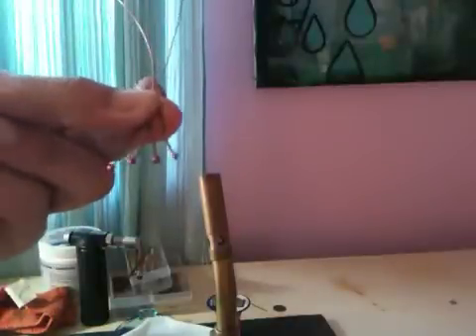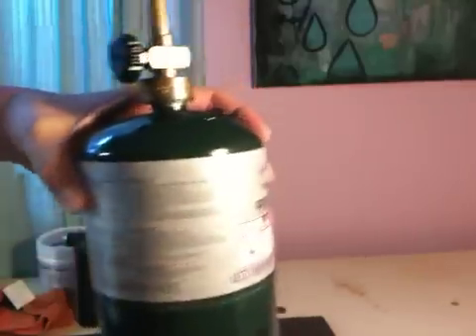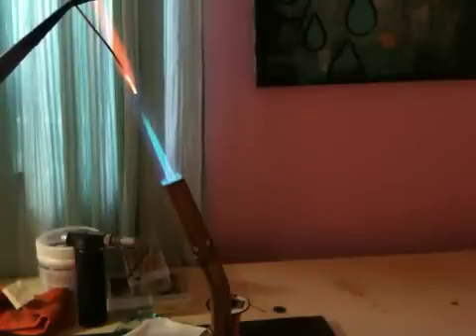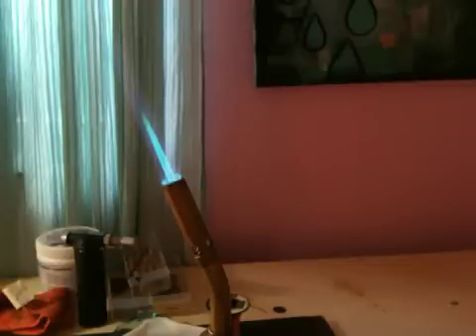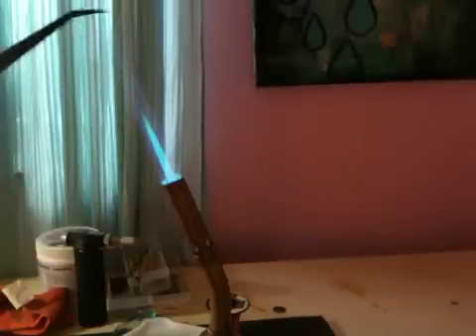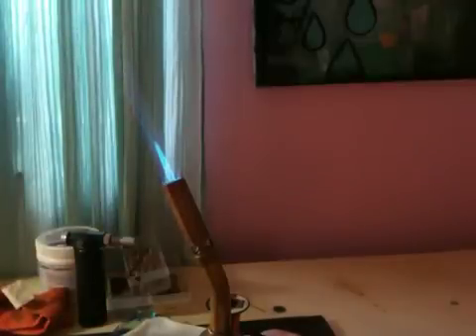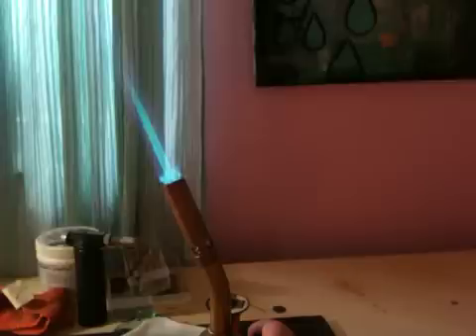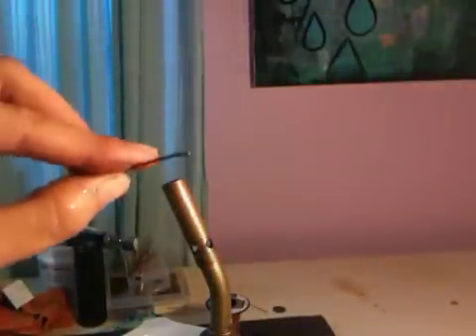Art Jewelry Boot Camp: Balled Rosy Red Copper Headpins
Art Jewelry Boot Camp: Balled Headpins - Week 2 Rosy Red Copper Headpins

for creative challenges and tutorials about making handmade jewelry with handmade components.

In this tutorial, Barbara guides you on making rosy red copper headpins.

Please note: These are not videos for beginners without torch experience. We do not discuss torch safety or precautions. Please use the information as a basic guide only.